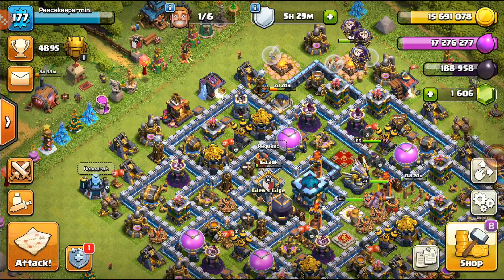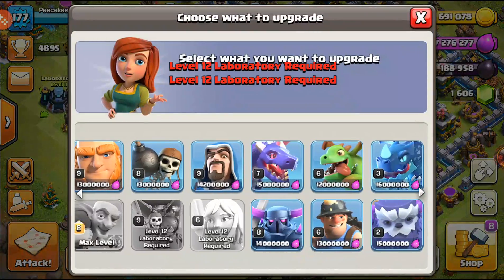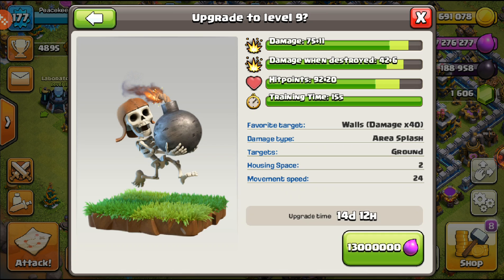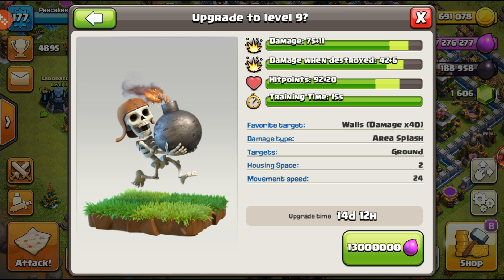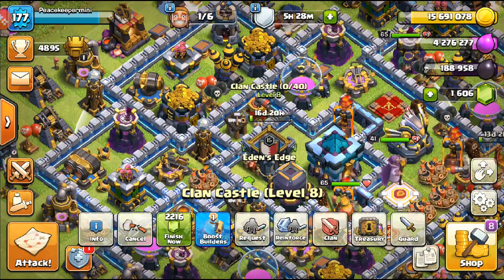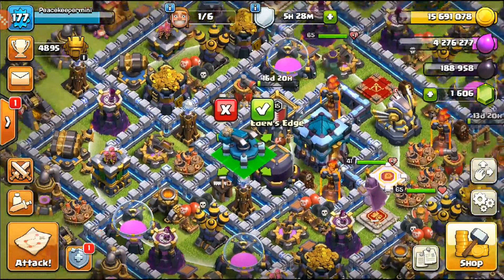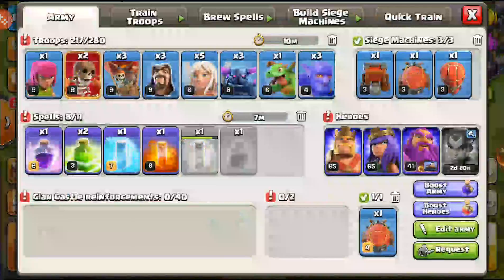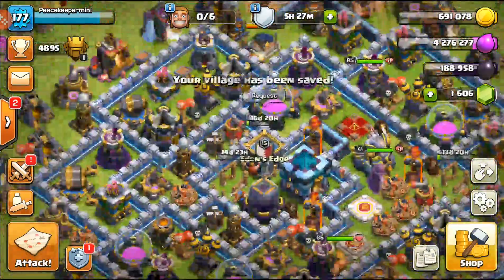Last SchatterShot Is Down!!! Th13 Lets Play Series - Clash of Clans